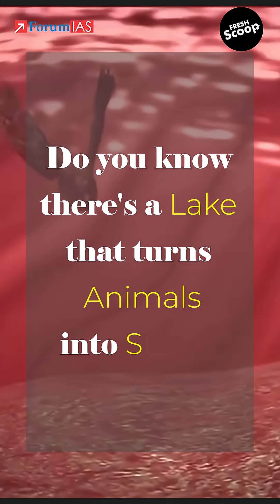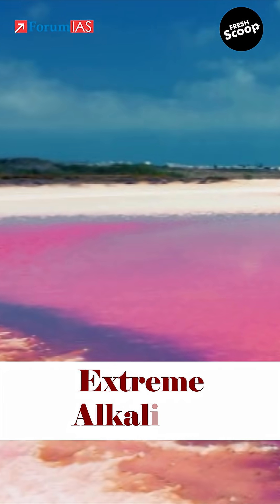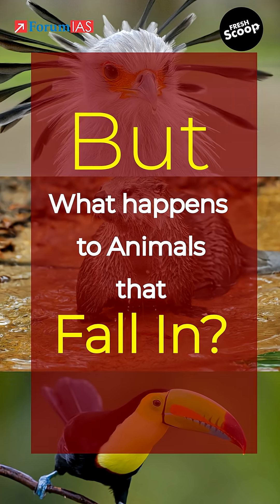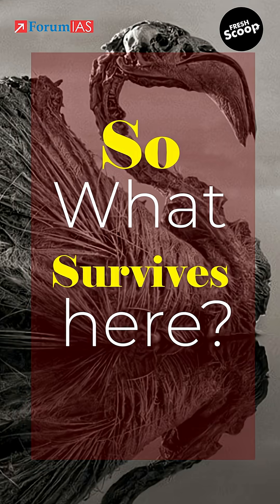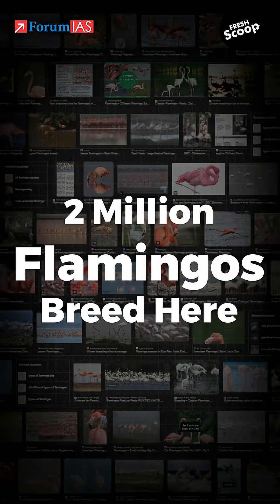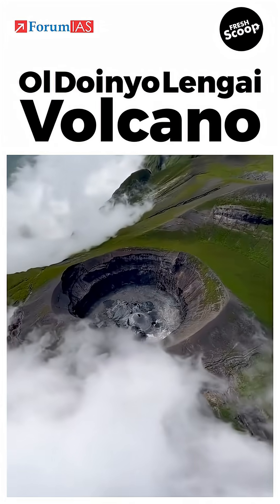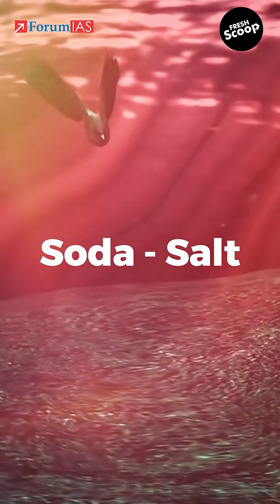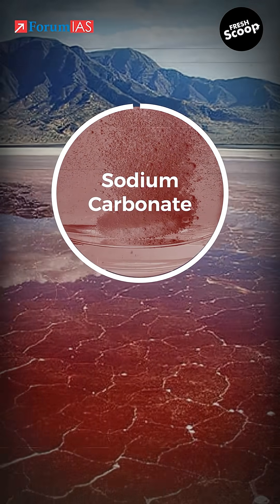Lake That Turns Animals Into Stone – The Deadly Secret Behind Nature’s Most Mysterious Lake!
Red Lake That Mummifies Creatures | Deadly Secrets of Lake Natron | Animals Turned to Stone in Real Life | Most Dangerous Lake on Earth Explained :Lake Naktron |

Overview:
This ForumIAS short reveals the haunting mystery of a real red lake that turns animals into stone  Lake Natron in Tanzania. The flamingo-filled waters might look serene, but their extreme alkaline chemistry creates a deadly trap for unsuspecting creatures. A fascinating blend of science and geography, this video delivers a UPSC-worthy fact that's unforgettable.